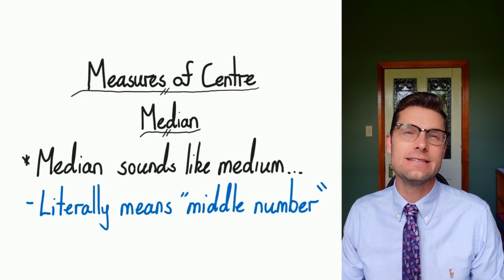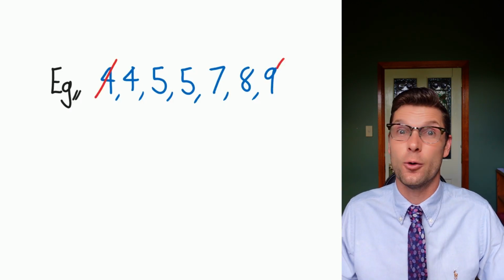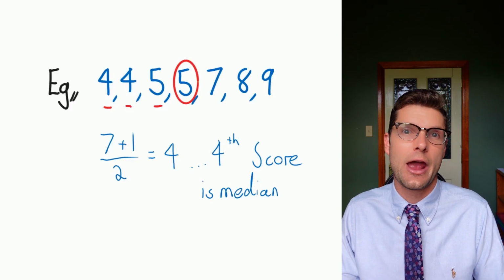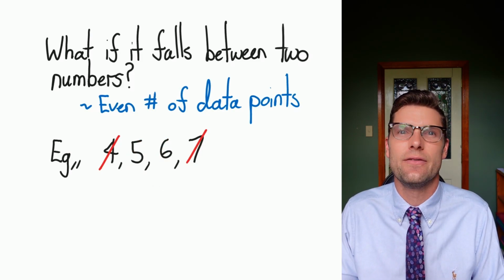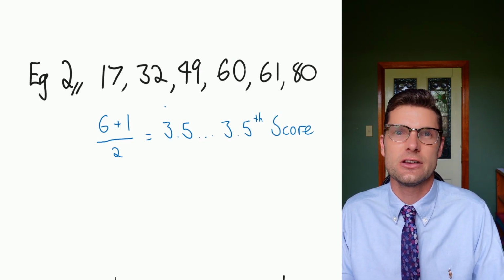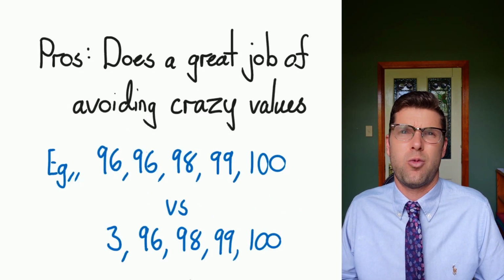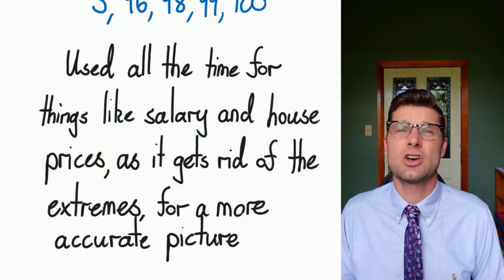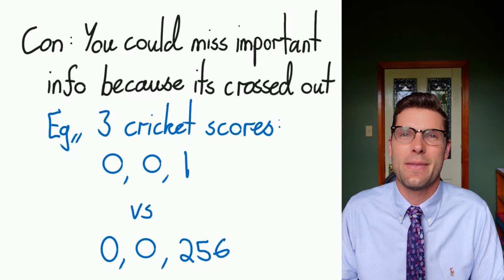Measures of Centre - Median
Free worksheets for this topic:
1) Finding the Median - Fluency